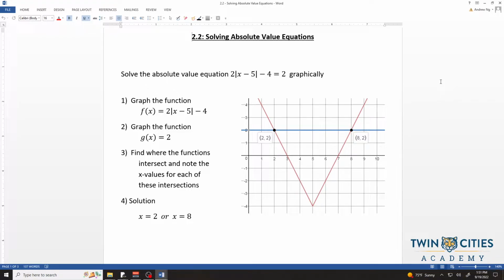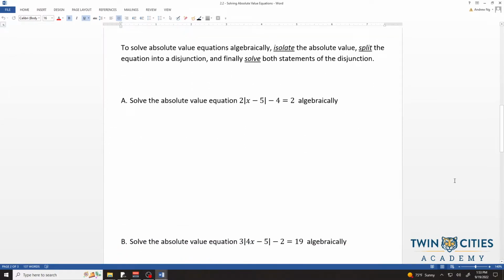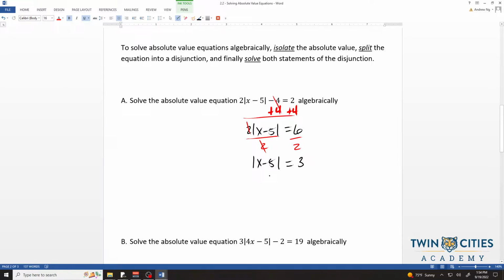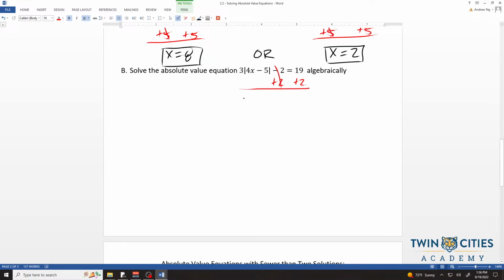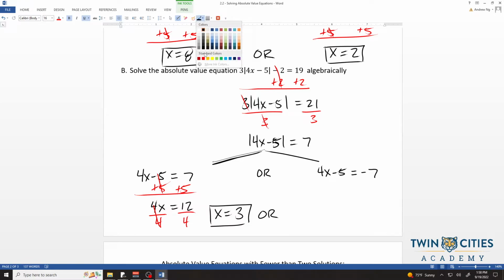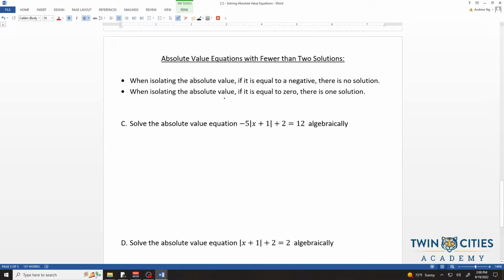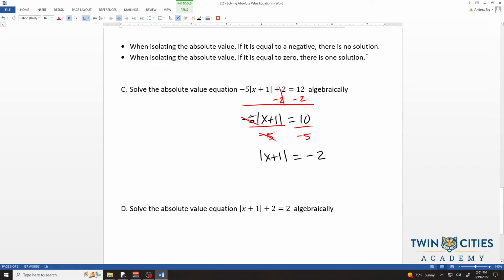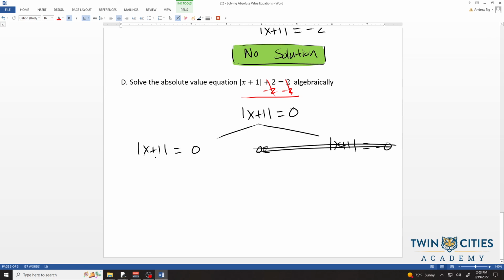Algebra Two: 2.2 - Solving Absolute Value Equations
In this section, Mr. Ng explains how to solve absolute value equations graphically and algebraically.